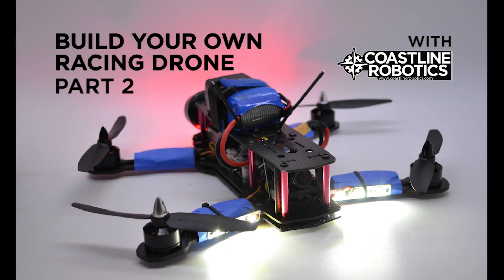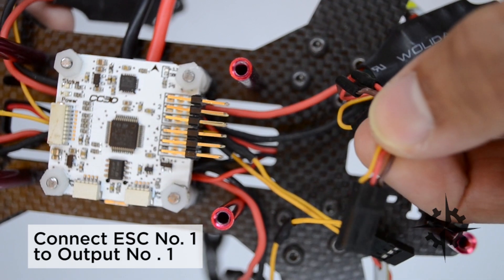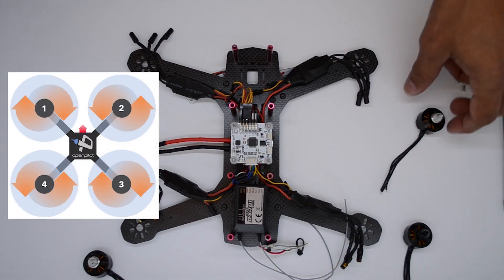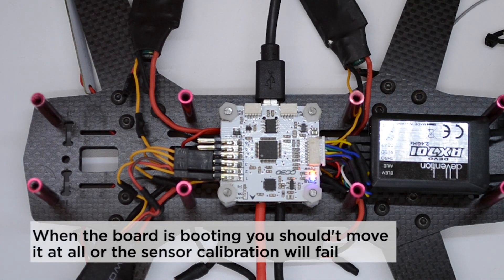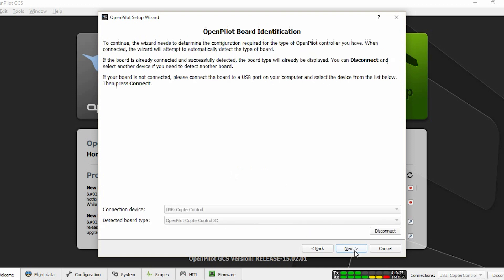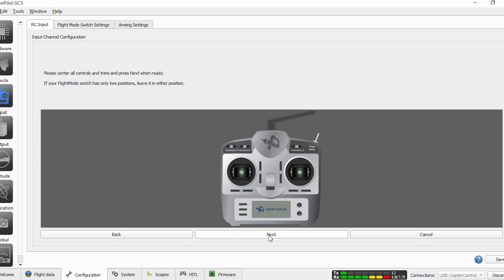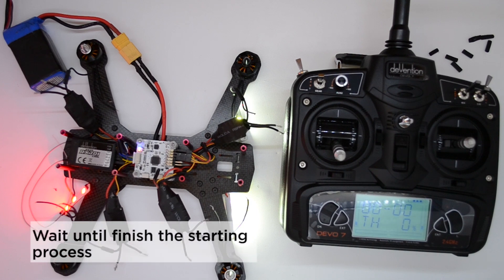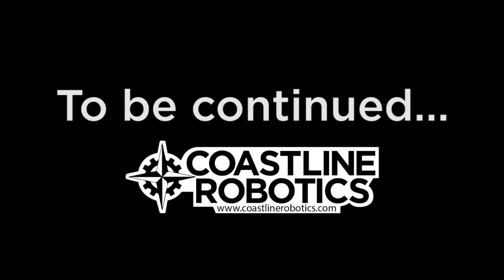Build your own racing drone Part 2. ZMR250 DIY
Second part of the FPV Racing Drone 101 build. Learn tips and tricks on how to build your own FPV Racing Drone

00:23 - Install Flight Controller
01:12 - Wiring the ESC's
01:48 - Install the R/C Receiver
02:49 - Installing and wiring motors to the ESC's
03:51 - Quick Flight Controller configuration
08:09 - Finishing the motor wiring
08:59 - Covering the ESC's and Fixing the LED's

True Hearts Are International as War - Nick Jaina
Sound recording
Live Nation Video Network

These Fair Hands - Nick Jaina
Sound recording